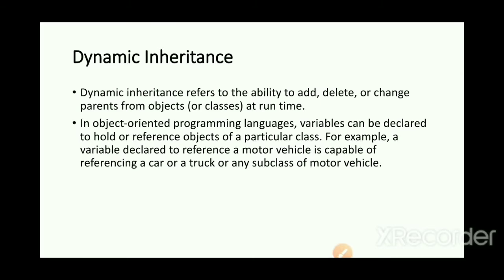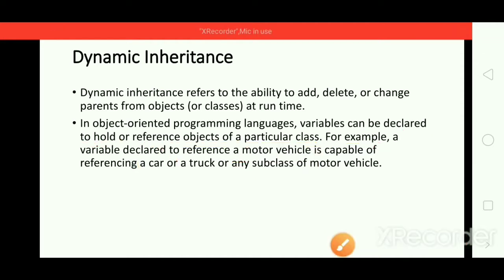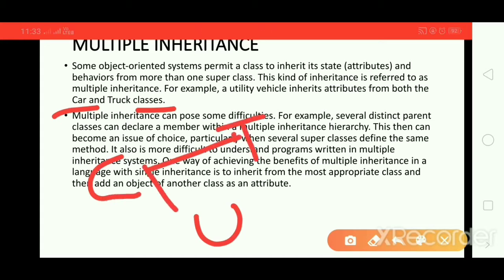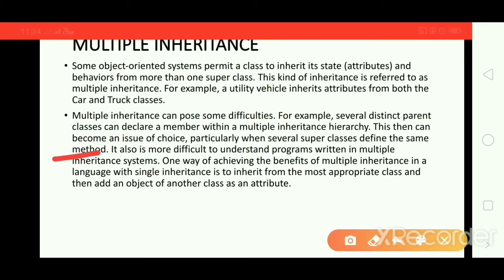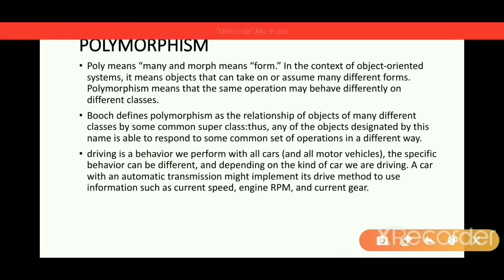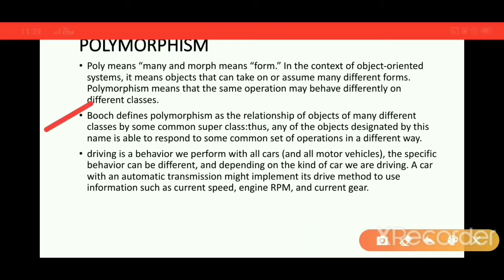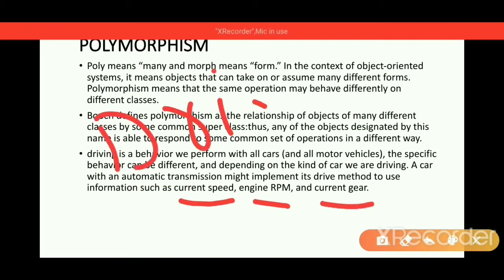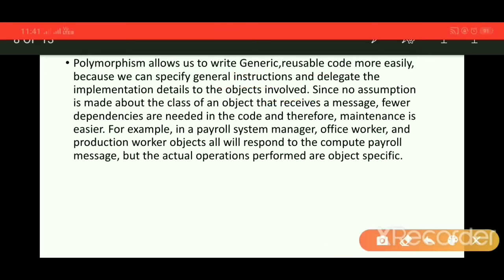Multiple inheritance | Dynamic inheritance | polymorphism in Java| ICSE | Java educational island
From this video you will learn about dynamic inheritance in Java,multiple inheritance in Java, polymorphism in Java.